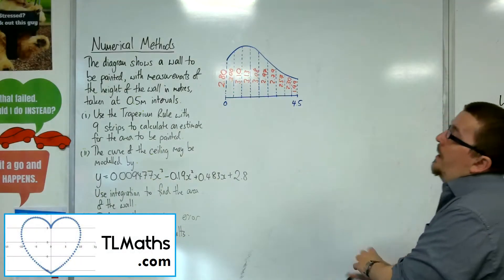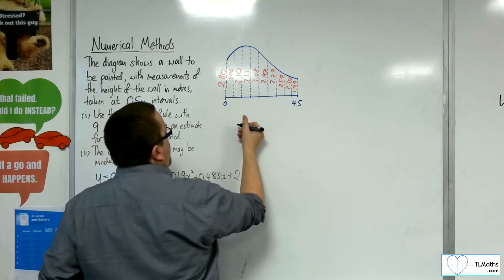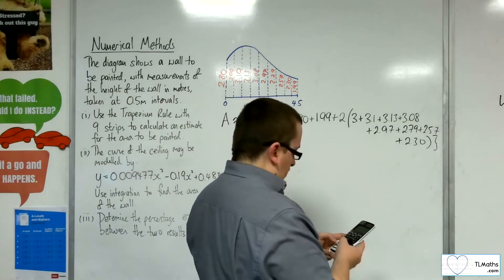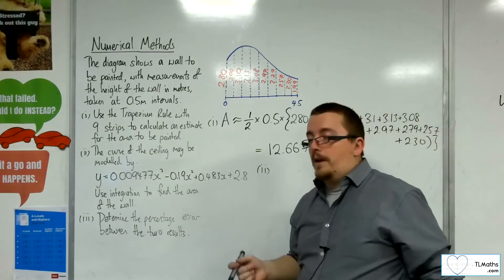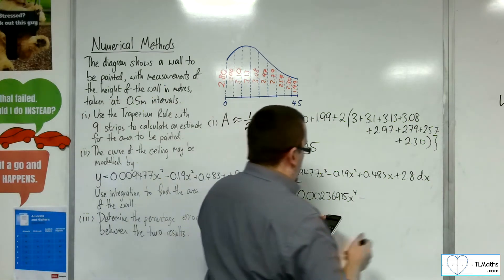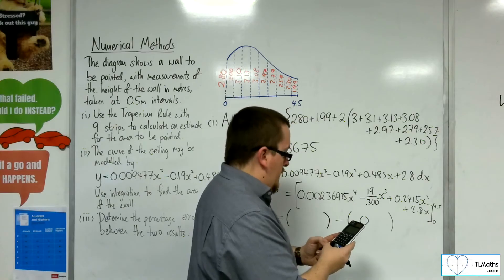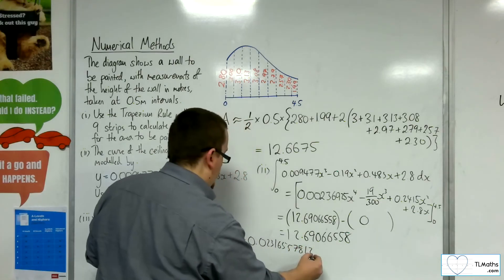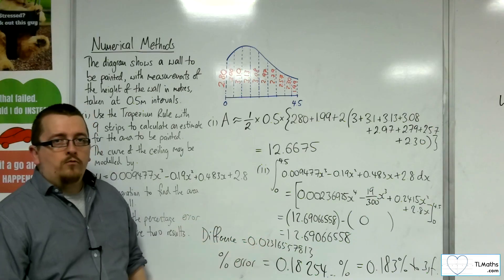A-Level Maths: I4-01 Numerical Methods: Contextual Problem 1